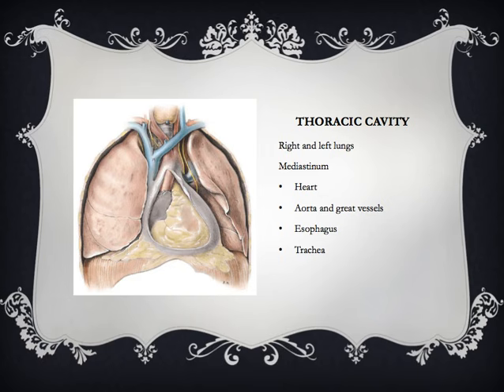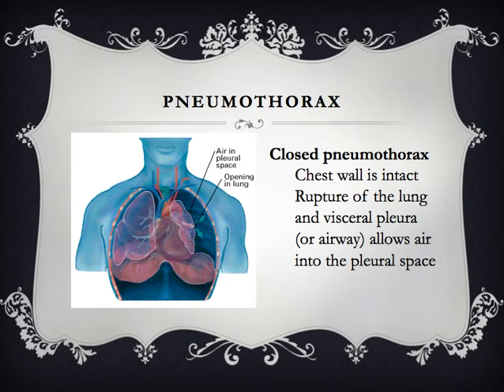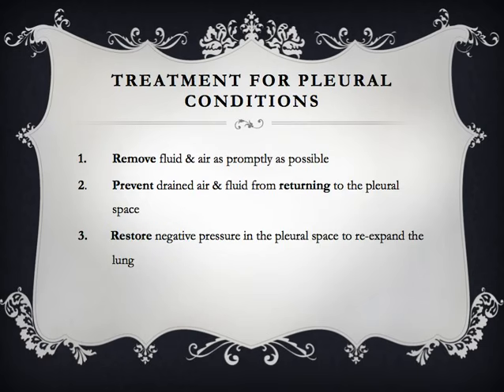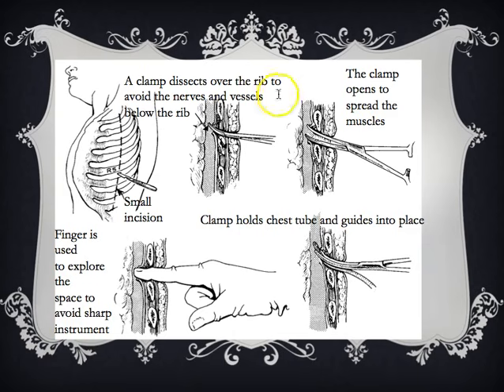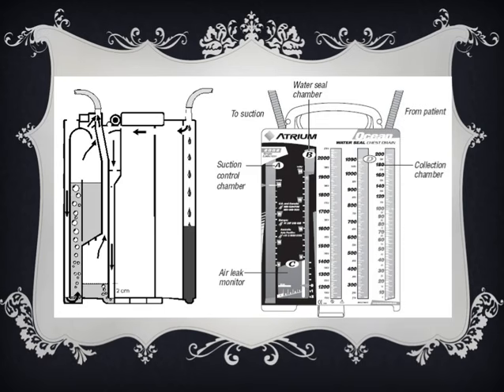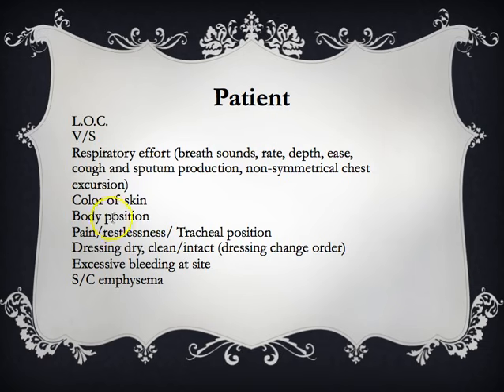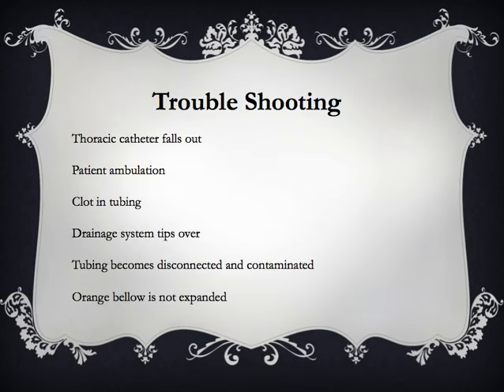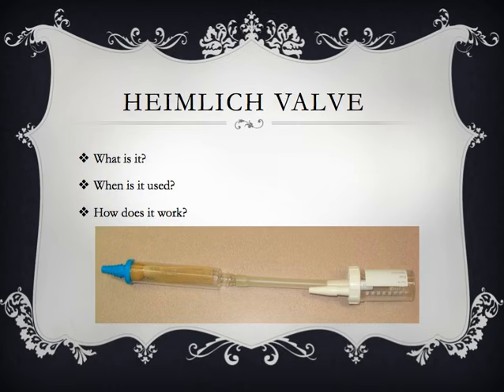Understanding Chest Tubes